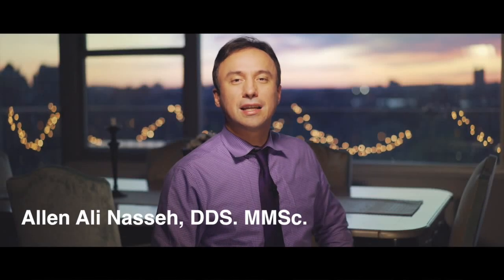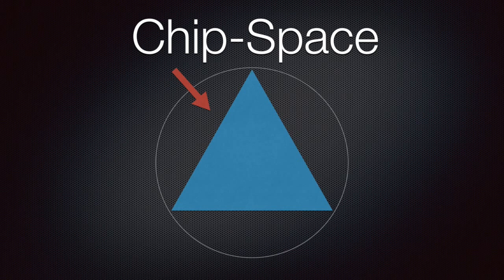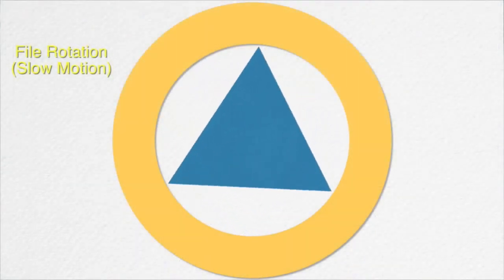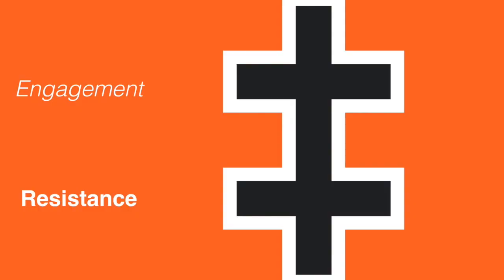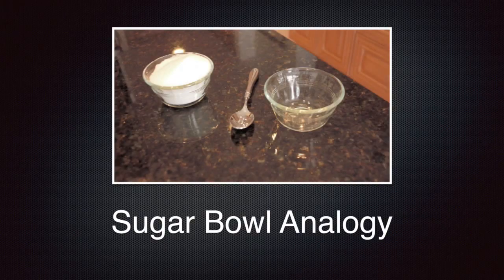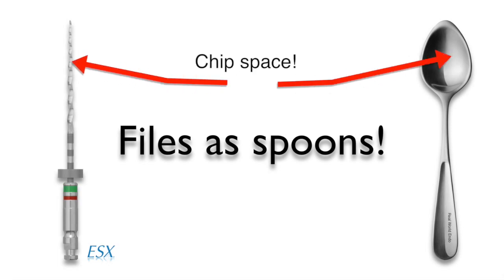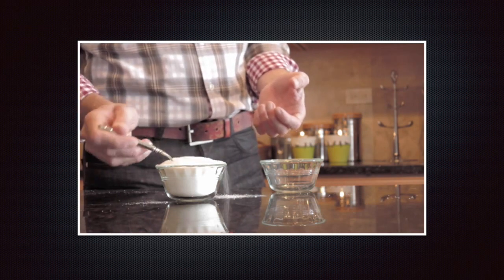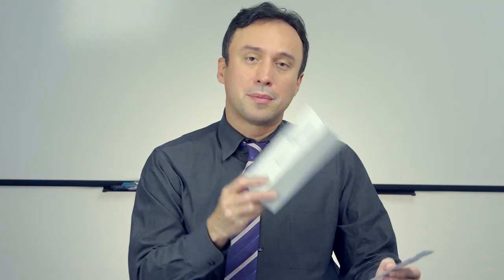EndoSwipe: A safe way to implement SSC (Single Stroke and Clean)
The EndoSwipe is a device that helps implementing the SSC technique. In this video, Dr. Nasseh explains why SSC is the proper motion for endodontic file use and also how the EndoSwipe helps you assistant safely implement it chair-side. For more information you can visit RealWorldEndo.com